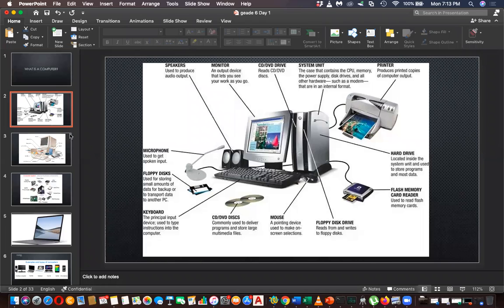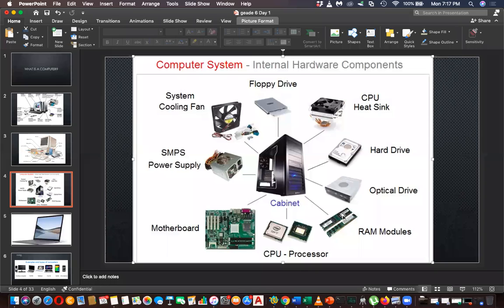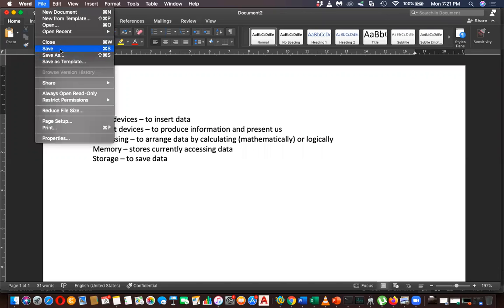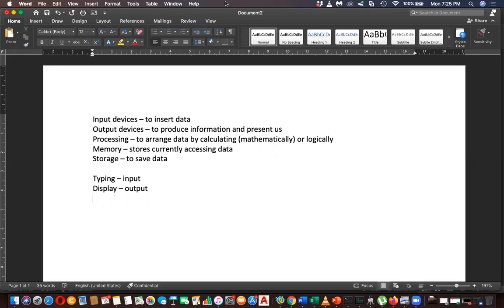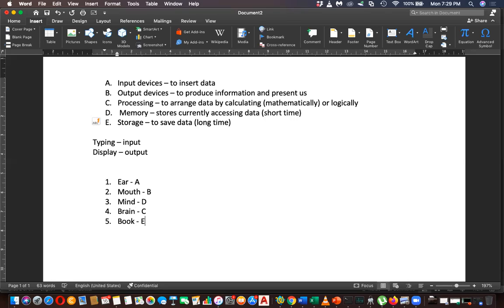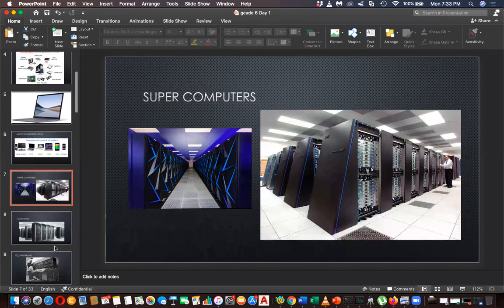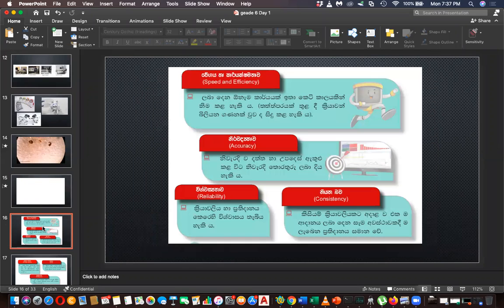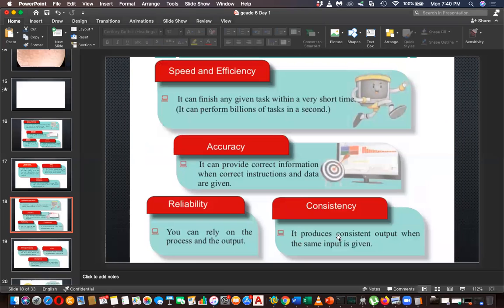Grade 6 ICT Day3 English Medium Part 1